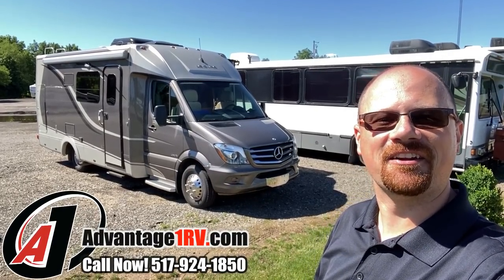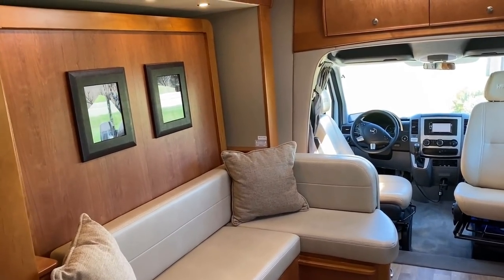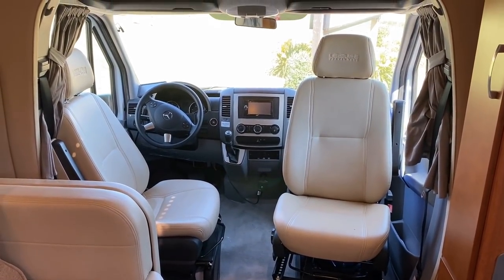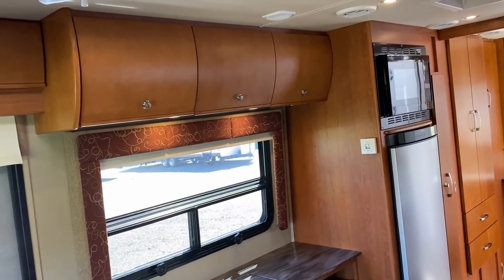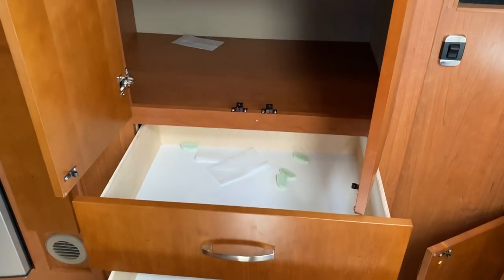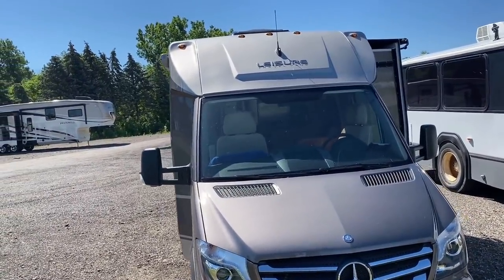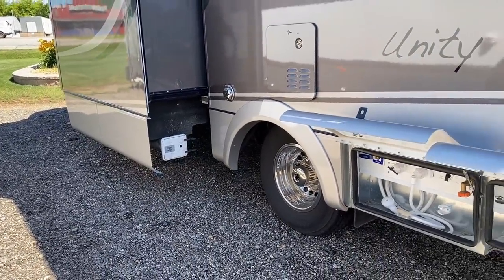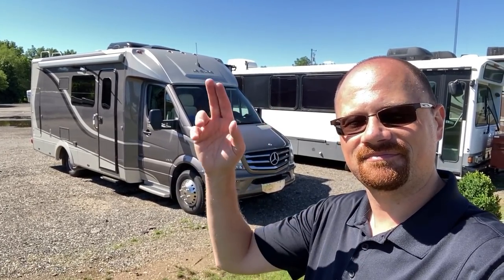Doesn't get much better than this Class B Motorhome! 2014 Leisure Travel 24MB (Sold)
2014 Leisure Travel Unity Wonder 24MB Class B Luxury Mini Motor Home

11k Miles
Only 3hrs on the Generator!
Length 24'9"
Height 9'11"
Wheelbase 14'8"
Towing 3,000 lbs.
GVWR 10,360 lbs.
Fuel 25.0 gal.
Storage 270.0 gal.

Power Murphy Bed System
Spinning Cab Chairs
Up/Down hideaway HDTV